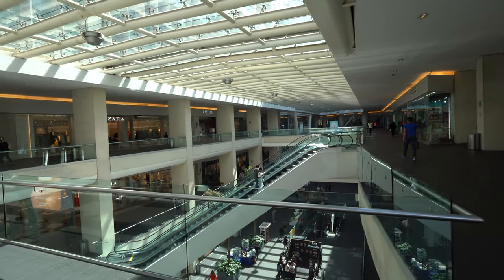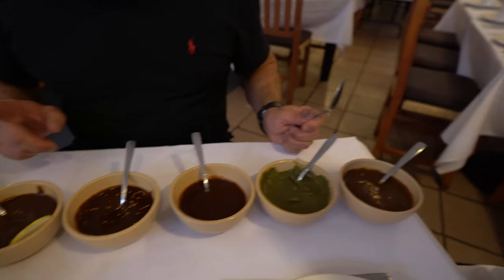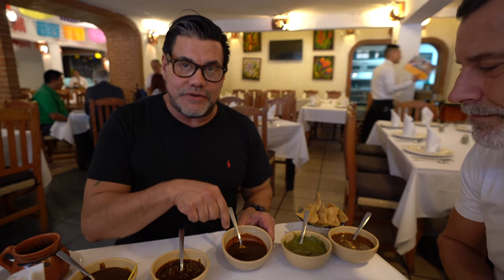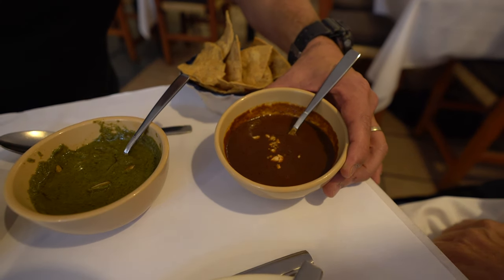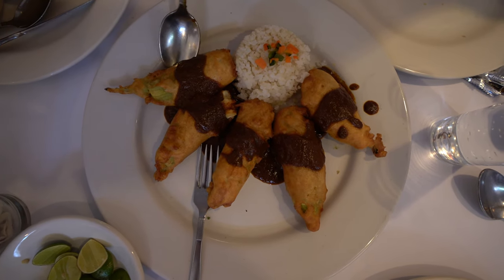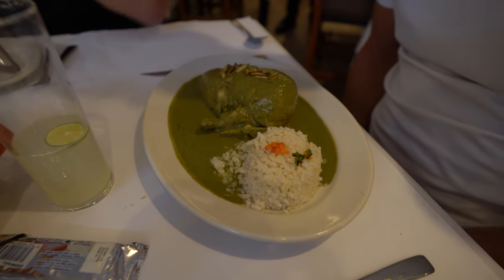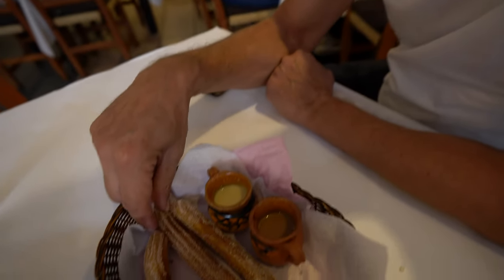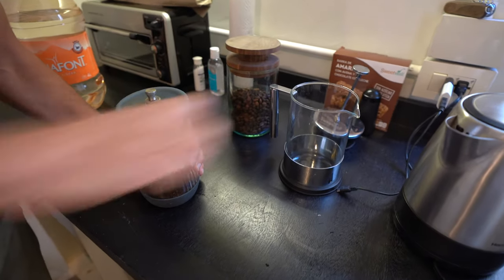Coffee and Mole Tasting in Mexico City (4K) / Mexico Travel Vlog #247 / The Way We Saw It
We are back in Mexico City, the Capital City of Mexico. The locals call it CDMX or more widely DF. It is our fifth visit here and this time we are going to explore some more coffee and also Mole, a typical Mexican dish. We decide to visit a typical Mexican restaurant which is not known by tourists.

Join us on this day exploring some culinary specialties of Mexico in Mexico City.